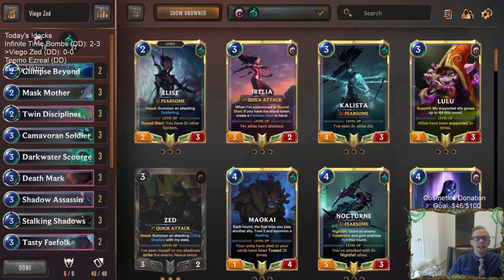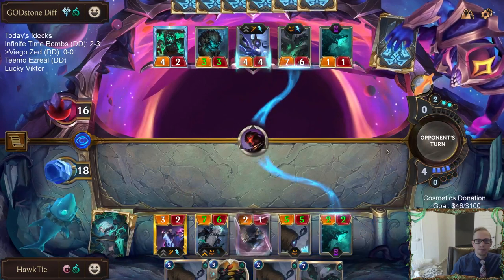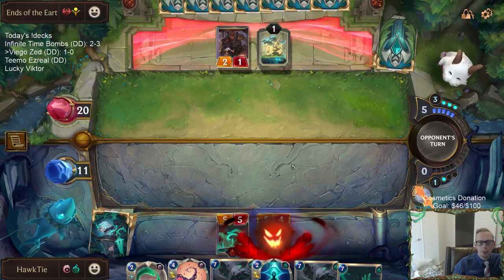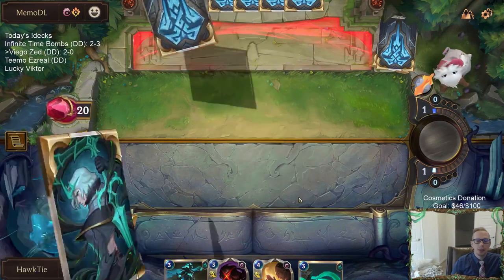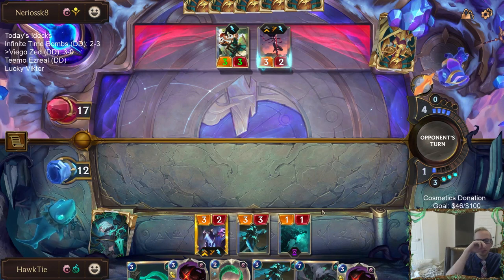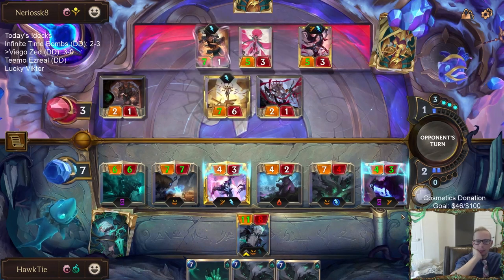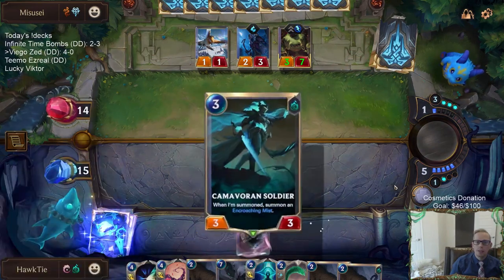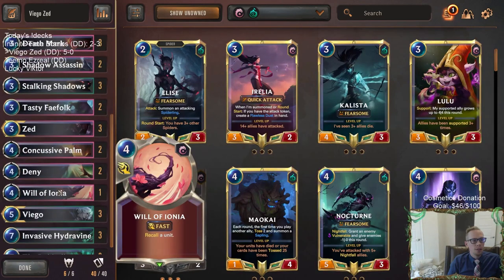Viego Zed: Best Deck of the Day! | Legends of Runeterra LoR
Legends of Runeterra Ranked deck: Viego Zed
Code:
CECAIBAFBU2TMNYBAMCQIAIBAUCAGAICAMEQYBACAECRIMICAEBDCOIBAMBASAICAICQCAIBAIBA
Champions: Zed, Viego
Regions: Shadow Isles, Ionia

Intro 0:00
Match 1 v. Viego Kindred 2:16
Match 2 v. LeBlanc Sivir 12:52
Match 3 v. Teemo Heimerdinger 21:41
Match 4 v. Irelia Azir 26:46
Match 5 v. Ashe Tahm Kench 38:18
Conclusion 50:08